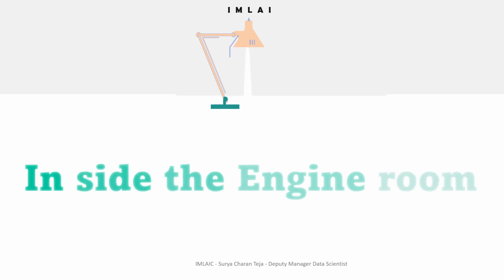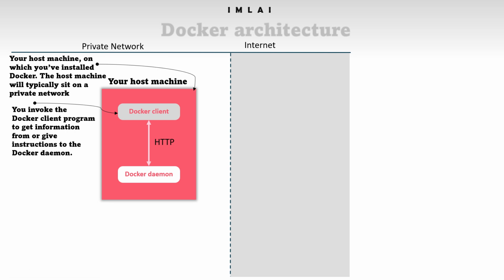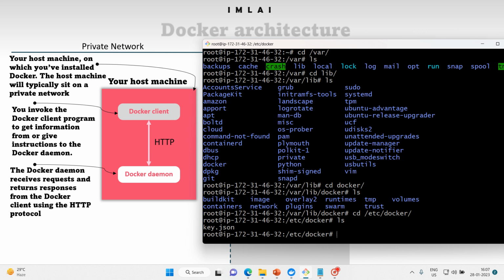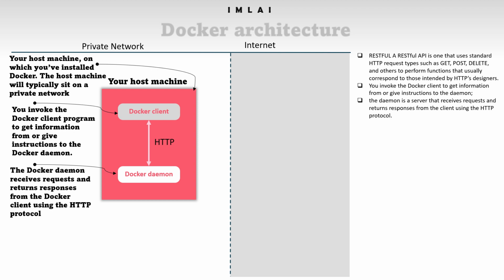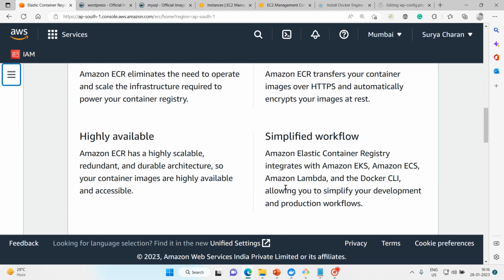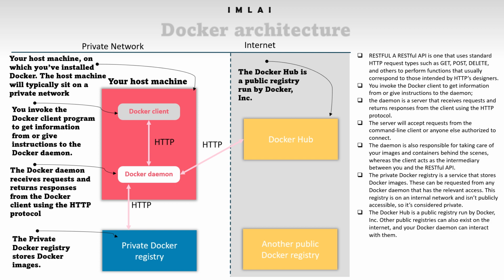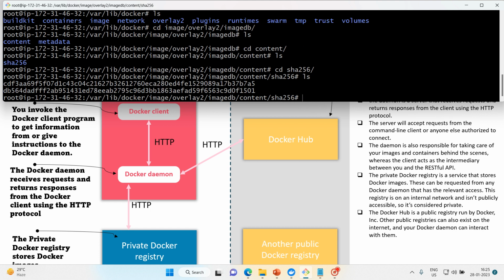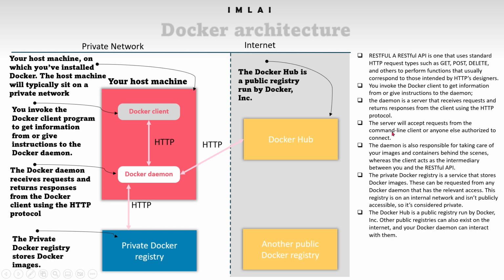20 Docker architecture and demonstration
20  Docker architecture and demonstration